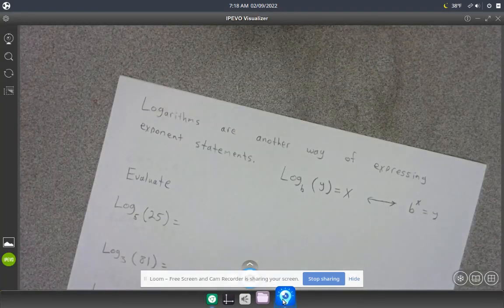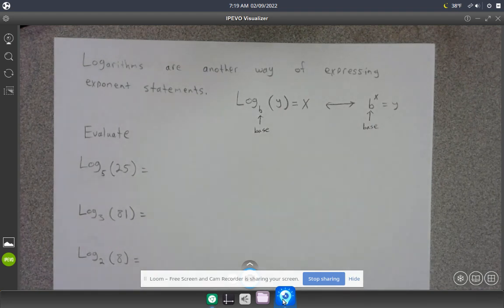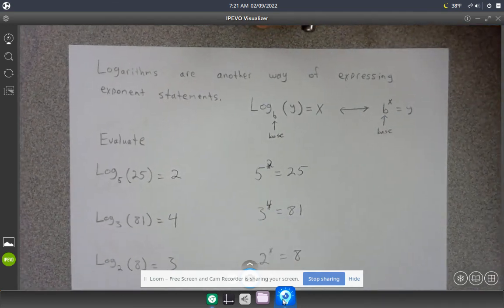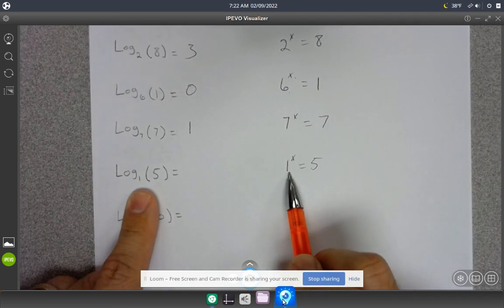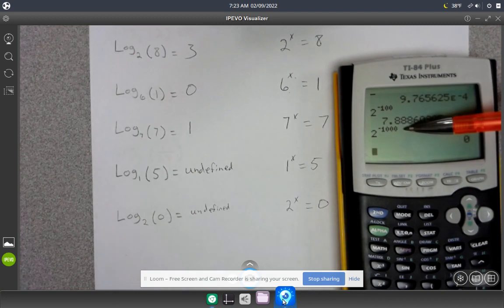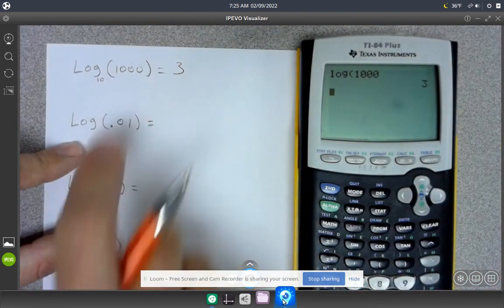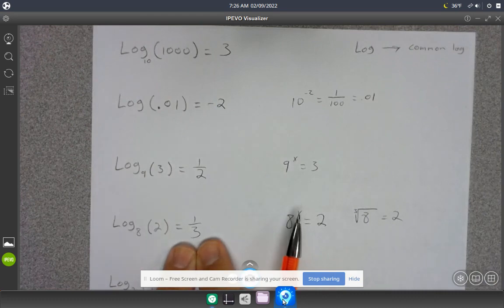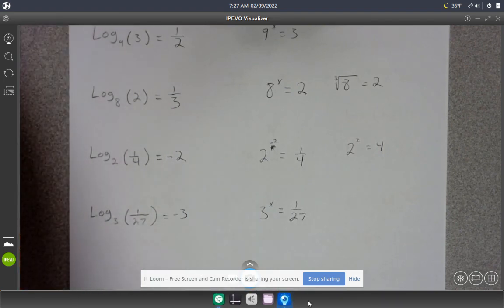Logs 2 evaluating